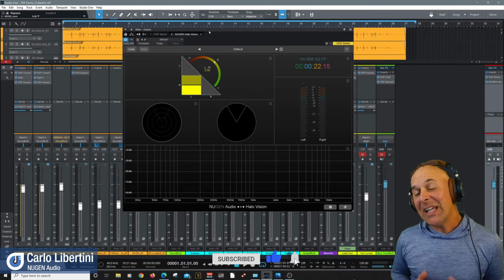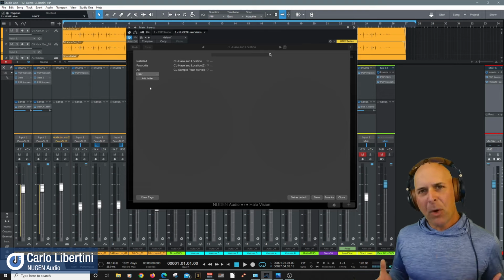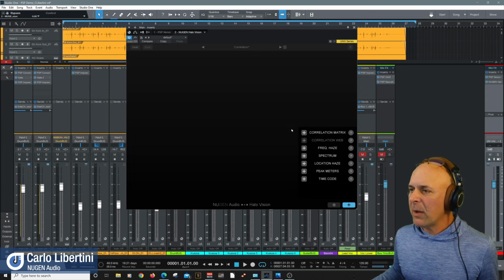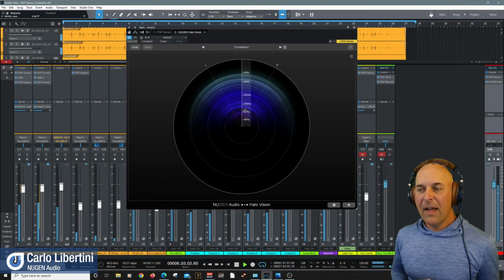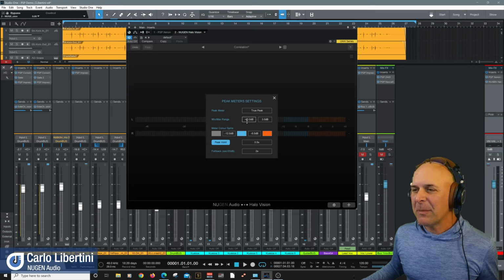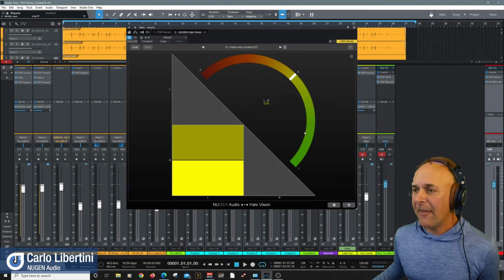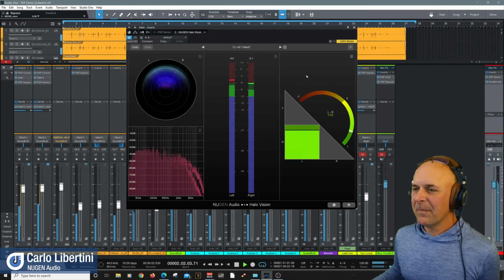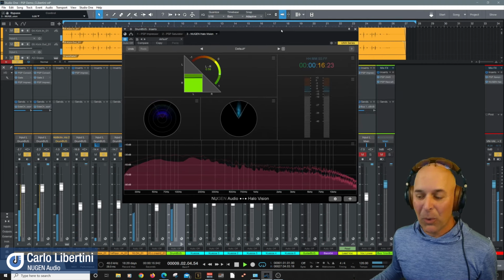Advanced Audio Metering | NUGEN Audio | Halo Vision | Carlo Libertini | IMSTA Online 2022